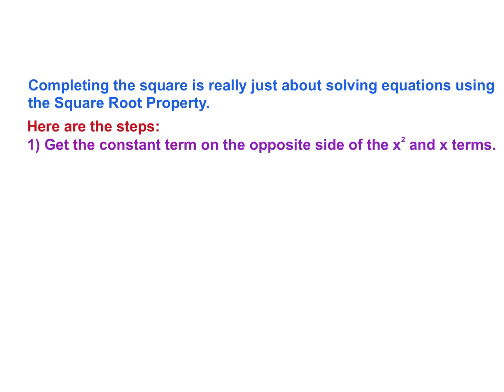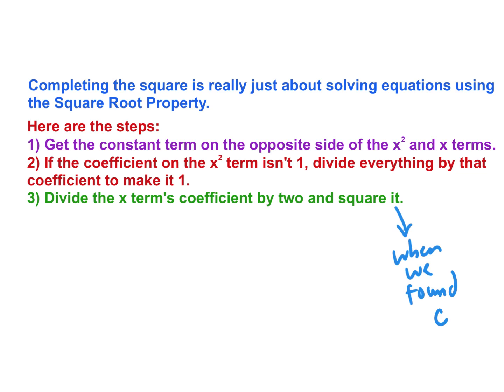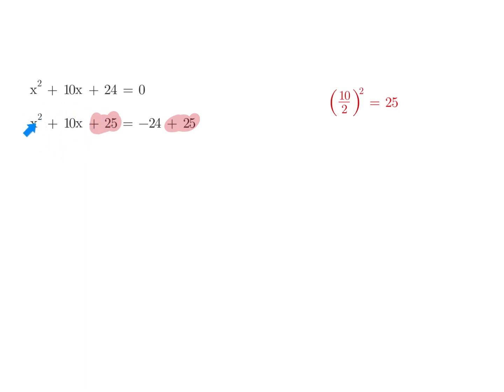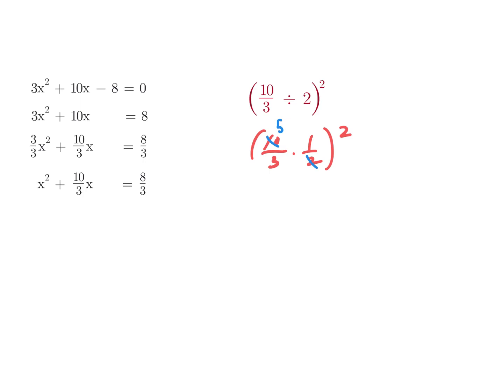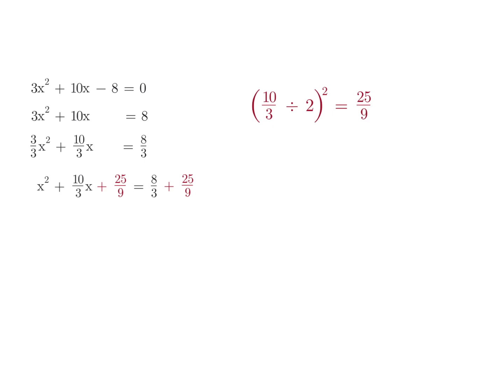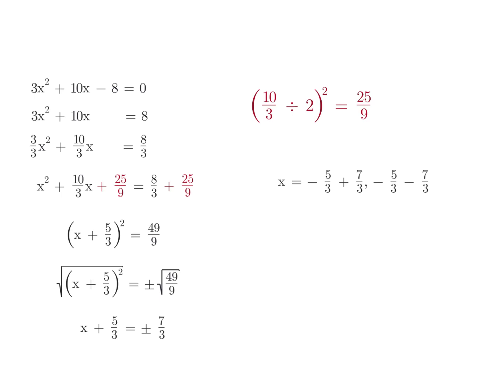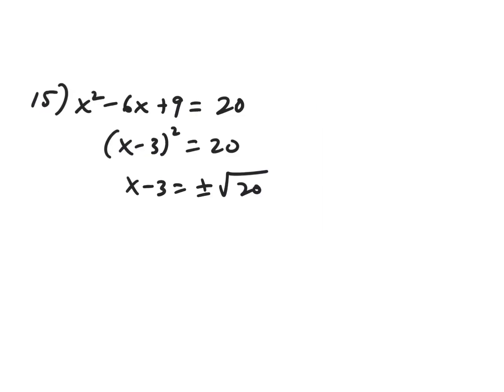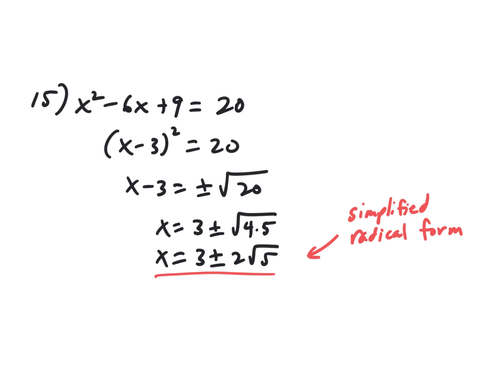4.5 Completing the Square-Day 2